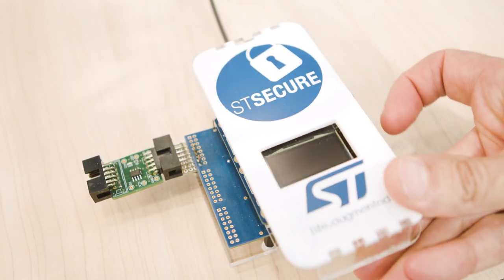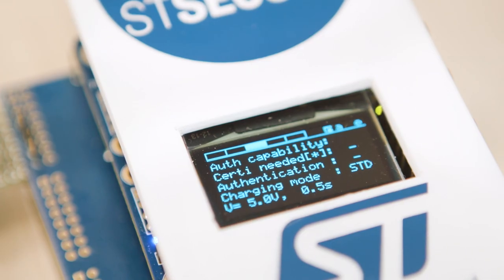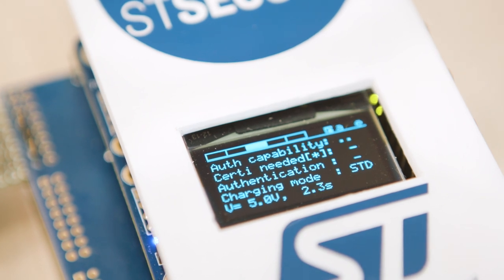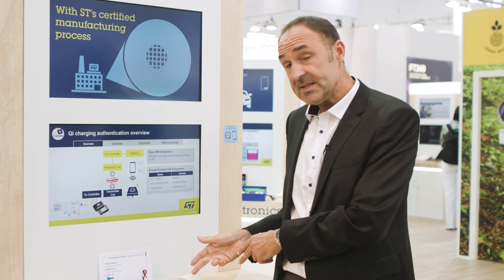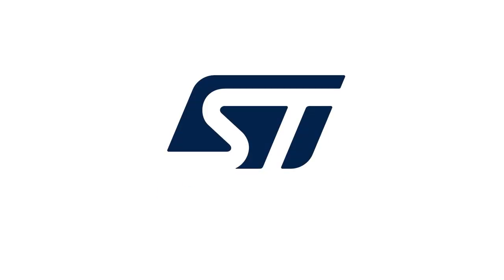STSAFE for objects authentication Qi charging protection